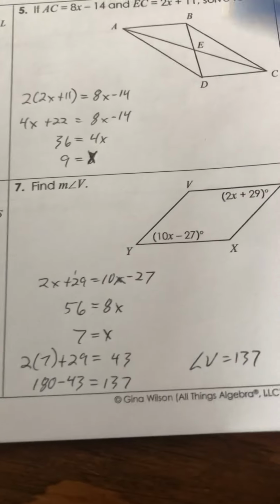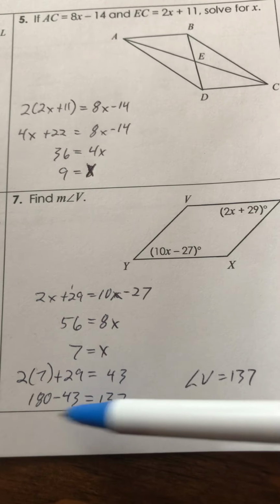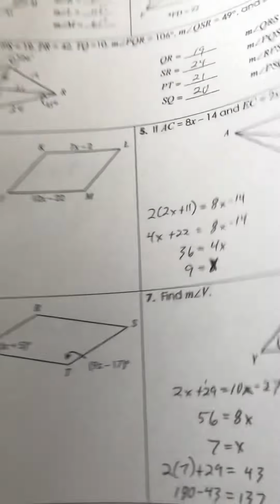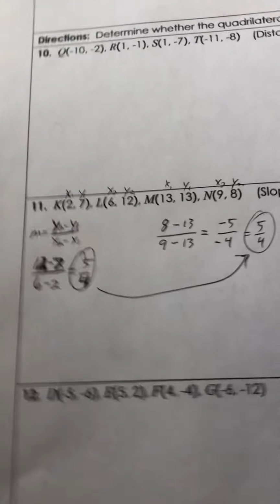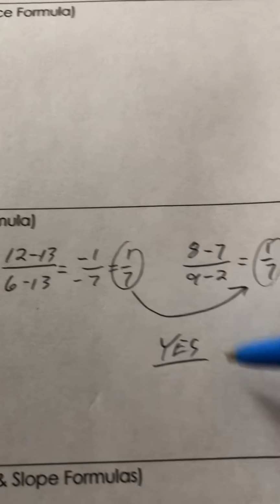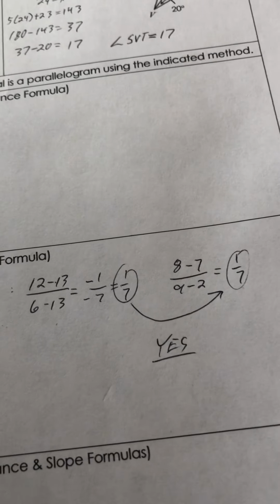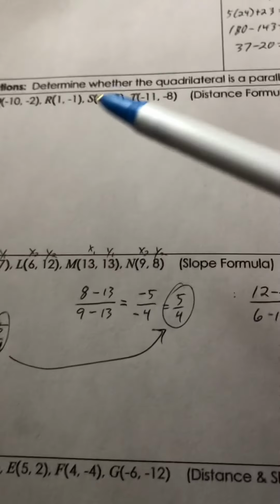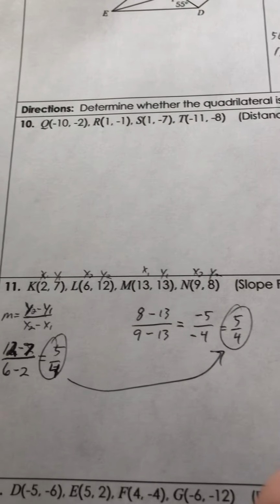February 12, 2021